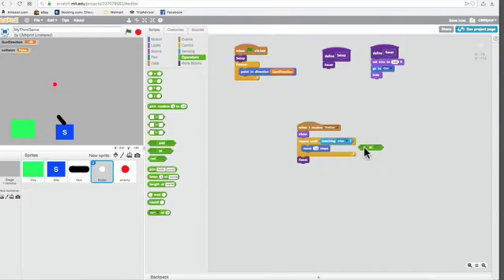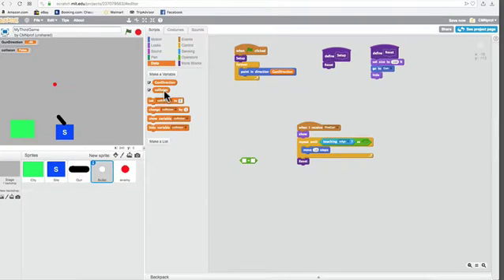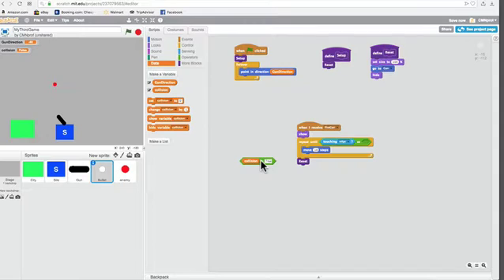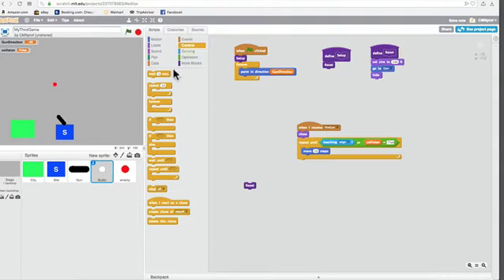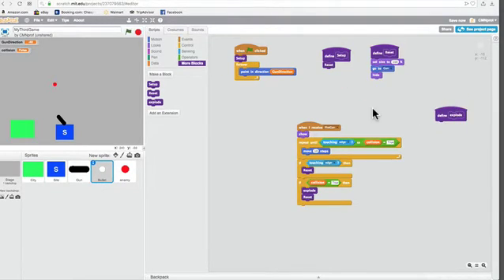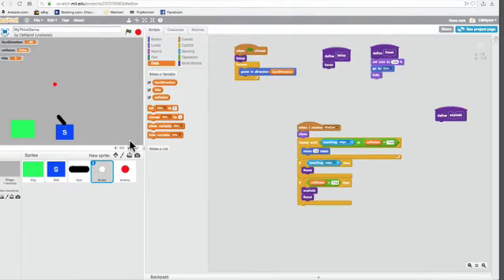Scratch: My Third Game. 7 of 10. Collision custom Explode block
One way to go "Boom" and show explosion.